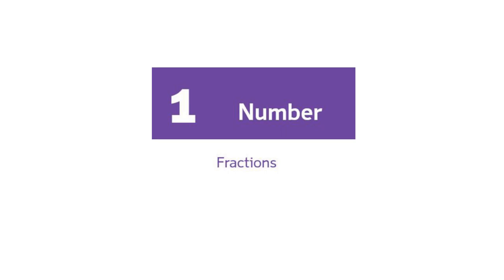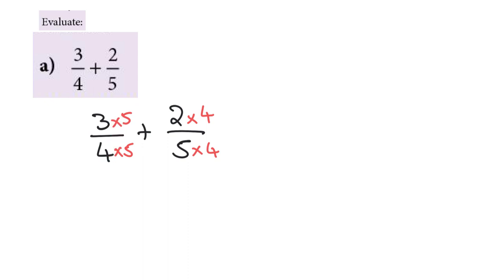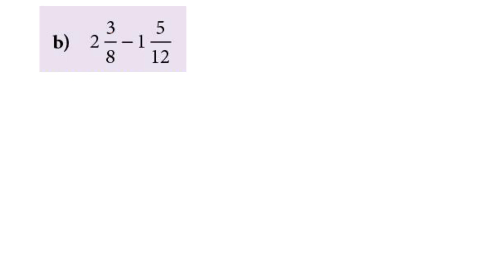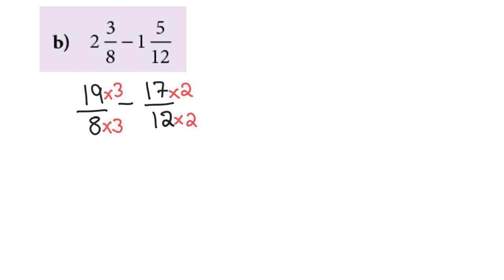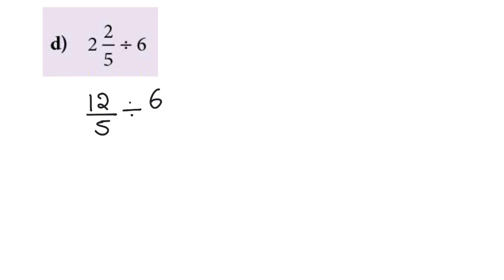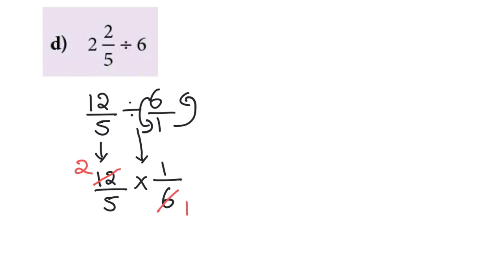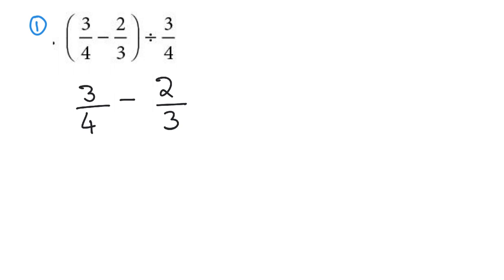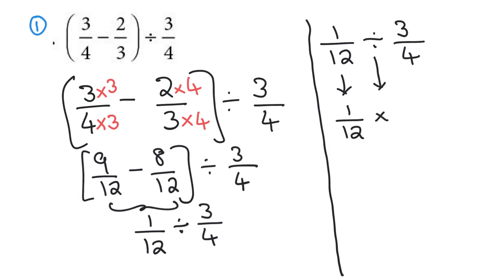Number- Fractions.mp4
Explanation of addition, subtraction, multiplication and division of fractions for IGCSE, CBSE and American Curriculum by ASKER KHAN.